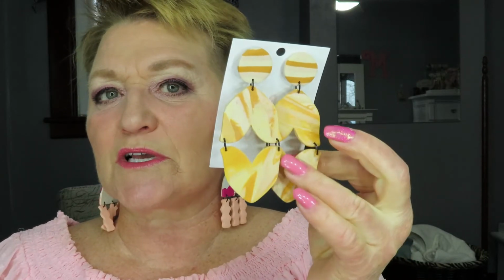UNBOXING of SUMMER 2022 Polymer Clay Earrings | Kimm Brown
Hi My Beautiful Friend! Really excited you are here today, my channel has no reason without YOU! Today in this video I'm showing you a few of my favorite earrings by OliviaHeyward

Products used in this video:

EYES:
Biscotti, Candlelight, Hazelnut, Crystalline Chromafusion eye shadow
Ultimate Mascara
All MK Brushes

BROWS:
* Mary Kay Brow Defining Liner - Light Blonde
* Mary Kay Volumizing Brow Tint - Blonde

FACE:
* NEW Mary Kay Silky Setting Powder (Light & medium ivory)
* Mary Kay Perfecting Concealer (Deep Ivory)
* Mary Kay Foundation Primer
* Mary Kay Timewise Matte 3D Foundation (Ivory N 160)
* Mary Kay Translucent Powder
* Mary Kay Chromafusion Highlighter (Glazed)
* Mary Kay Chromafusion Contour (Latte)
* Mary Kay Chromafusion Blush (Hint of Pink)
All MK Brushes

LIPS:
NEW Mary Kay Supreme Hydrating Lipstick (Festive Pink)

Beautiful Friend! A really fun GIFT for a lucky winner.
🛍 1K Sub Giveaway HERE WE COME! Beauty tools, Merch, Makeup & Skin care!

🎥  NEW WEEKLY VIDEOS | Tuesday 11:00AM EST & Sunday 2PM EST